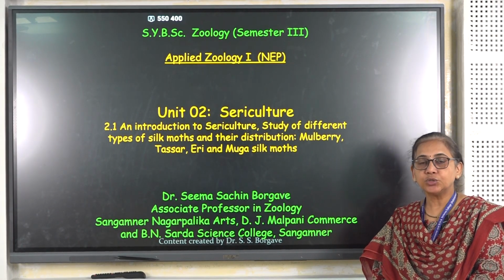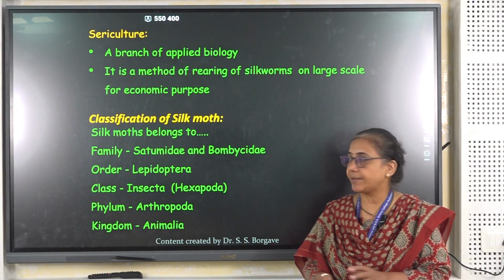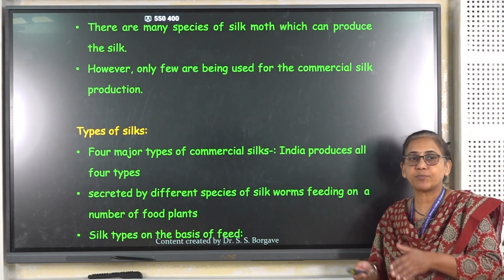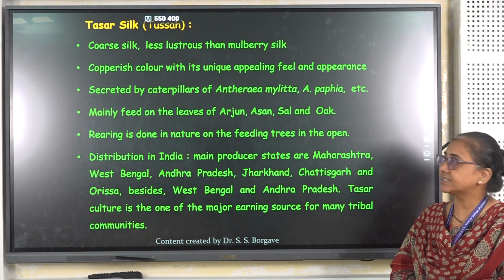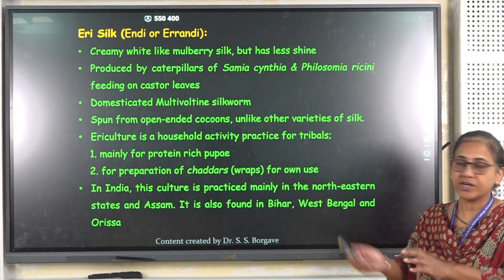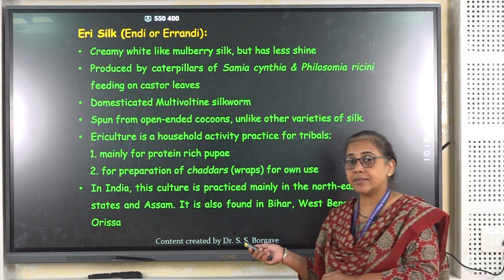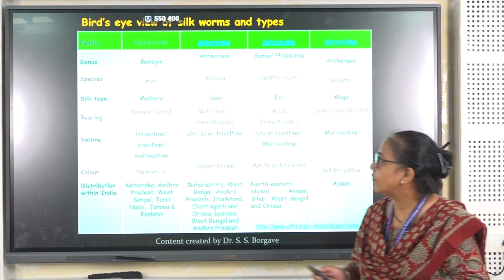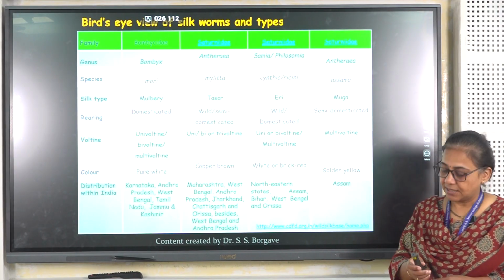INTRODUCTION TO SERICULTURE - Dr. Seema S. Borgave Department of Zoology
Sericulture is the process of cultivating silkworms to produce silk. It involves raising silkworms, particularly the domestic silkworm (Bombyx mori), on mulberry leaves, and then extracting silk from their cocoons. The process also includes cultivating mulberry trees, rearing silkworms, and reeling the silk filaments.